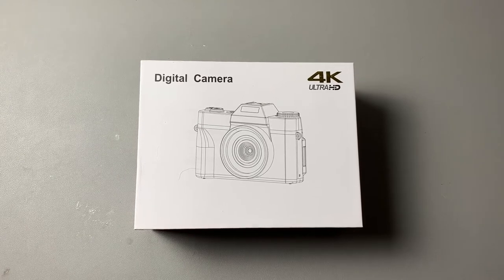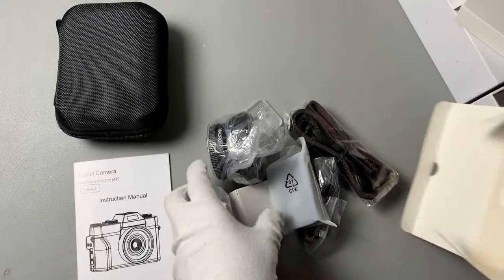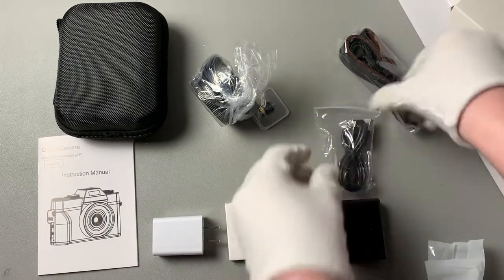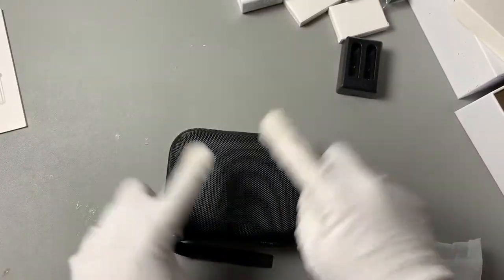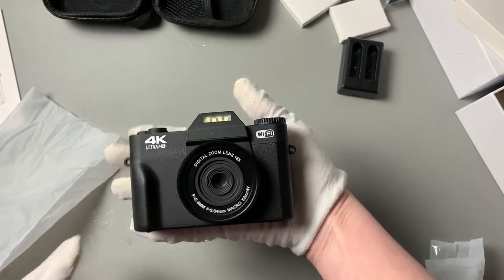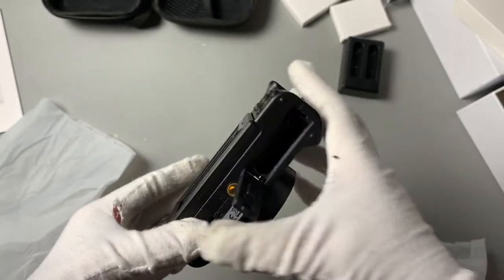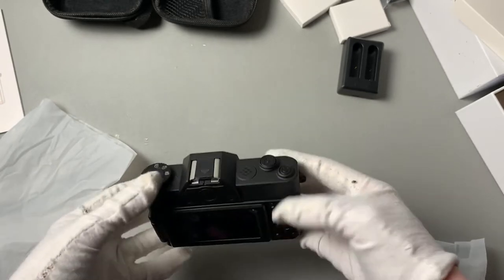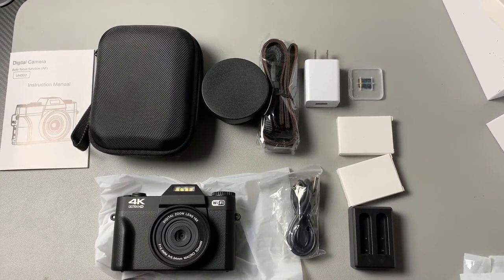Amazon Vlogging Camera for YouTube Review 2022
📸4K Digital Camera for Photography and Video 📸: The 4k small digital camera with 30fps video resolution and 48 megapixel, provides a smooth shooting experience than 2.7K or 1080P video cameras, which can capture every excellent moment while vlog recording, the best camera for youtube. Equipped with wide angle & macro lenses and supports 16X Digital Zoom to get closer focus from far away and take close-up with clear details photos or recorder a wider range of scenery.
📸4K Vlogging Camera for Youtube as Webcam 📸: This 4k camera can be used as a webcam just by connecting the PC with USB cable, choosing the "Camera mode", and the vlogging camera with flip screen, equipped with a 3.5mm jack for external microphone to clear audio recording, a hot shoe can connect an external photo lighting, supports external 1/4 standard size tripod. Make it easy to enjoy video chatting on Skype, or live streaming on social media such as Facebook and Tiktok.
📸Point and Shoot Camera with Wifi & Pause Function 📸: Wifi connection can turn your smart phone into a wireless remote control and you can instantly transfer photos or videos from your camera to your phone and then to your Facebook, Instagram, Twitter account, allowing friends to share your happiness for the first time without any delay. The Pause function enables you pause the recording and continue from where you stopped without starting a new file, which makes it easier to edit the videos.
📸 Manual Focus Function Keep You in Focus📸: This 4k point and shoot camera supports manual focus(MF). Whether in video or camera mode, just gently press the camera button, the focusing logo frame will appear on the display, let the camera do the focusing to capture your subject at the exact moment you intend. You will get the perfect shot in any situation, from daily life to sports, nature. The cheap photography camera for you to record every detail moment.
📸Perfect Gift📸: This point and shoot camera with compact size(0.57LB, 4.3*2.96*1.2 INCH) is so lightweight and portable. Pefect for amateurs and beginner photographers to take it around(NOTE: Not professional cameras). Easy to use makes it an ideal camera gift for beginners, kids, teens, students, elderly to take pictures and record, a perfect Christmas or birthday gifts for all ages, a perfect vlog camera for festivals, sports events, weddings or parties.